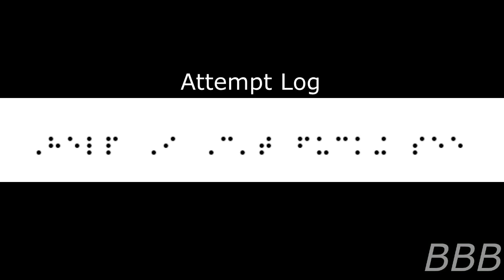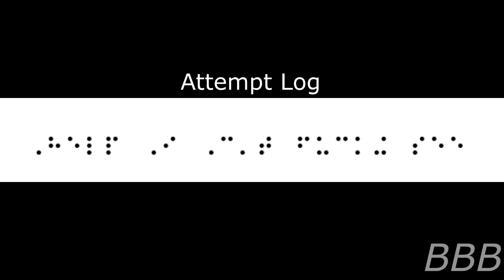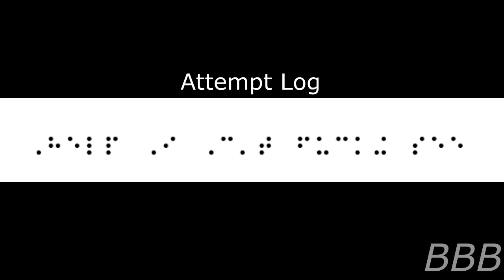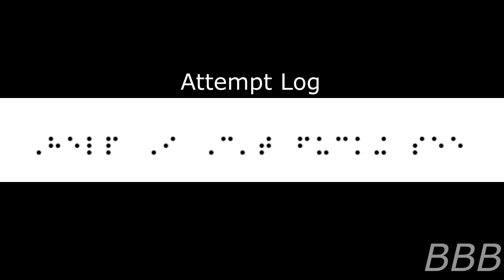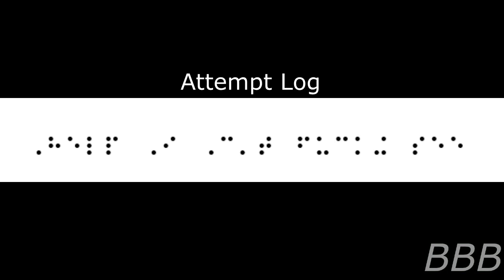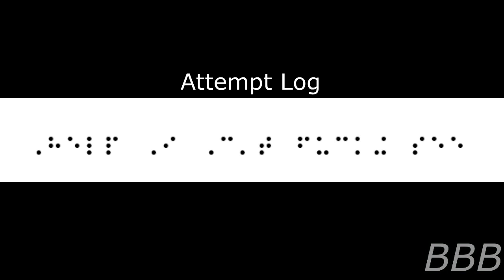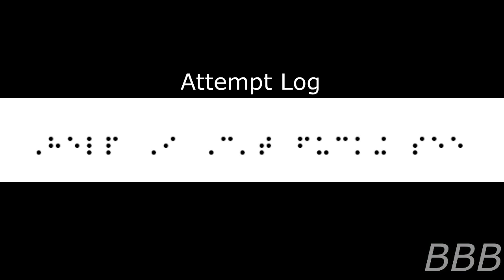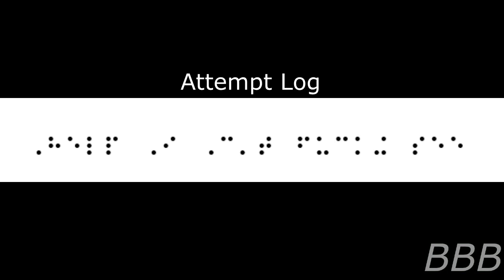SCP 5149 None of us are blind, Joe.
SCP-5149 is a radio signal that comes from outer space, it comes with a message written in a language that no one in the Foundation staff can identify so they attempt to have it translated through 100+ methods.